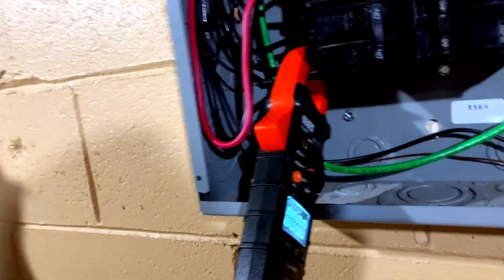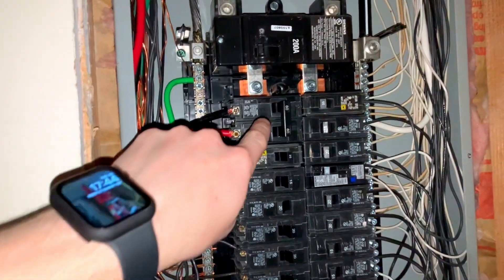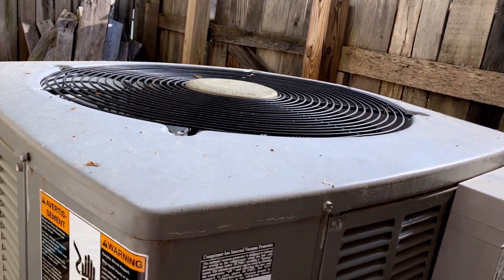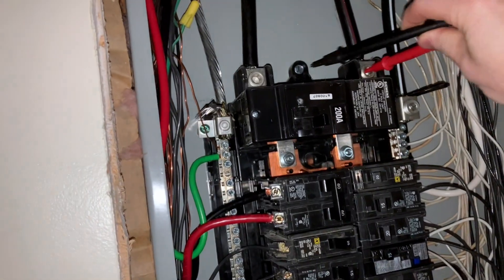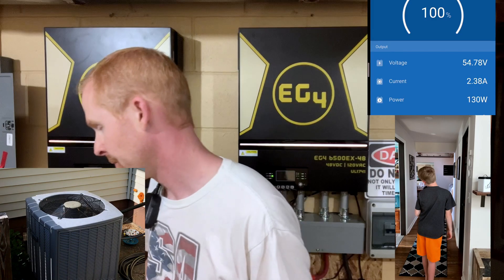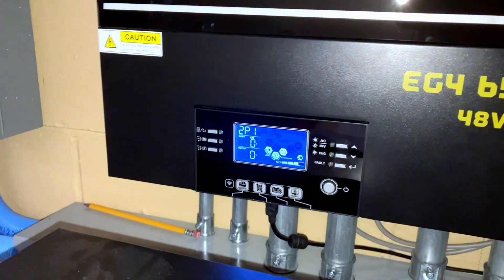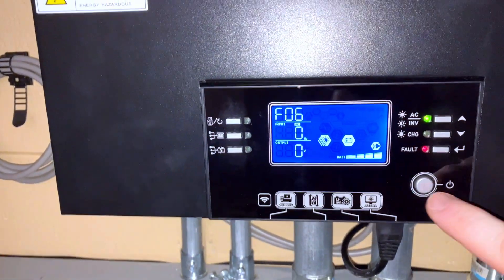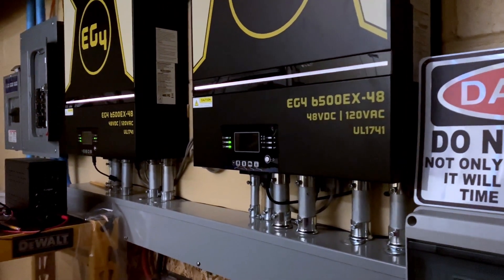EG4 6500 Load Test - Will it Run My A/C?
With the temps rising near 90 degrees, it's time to find out if my EG4 6500s will run my 3.5 Ton A/C unit which doesn't have a soft start on it.  I know the compressor usually has a very high inrush current on startup which tends to trip HF inverters.  Is the 3.5 ton unit small enough that it will actually start up?  I don't know, let's find out together!